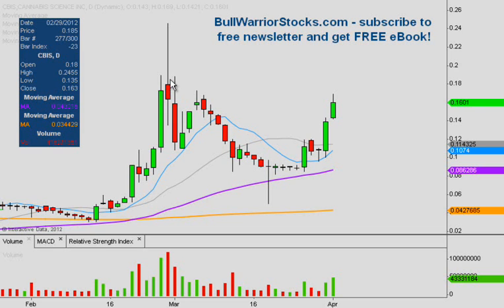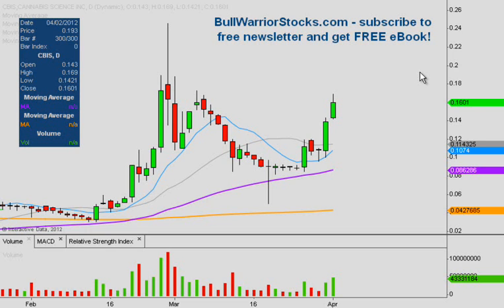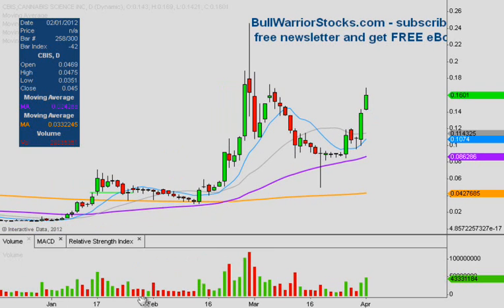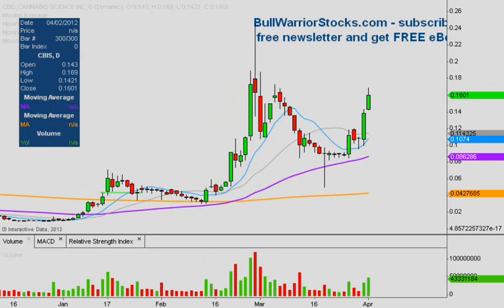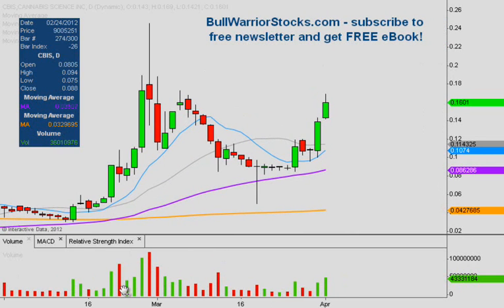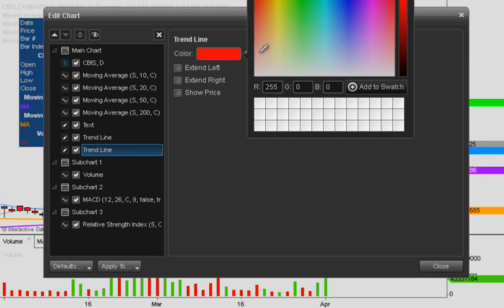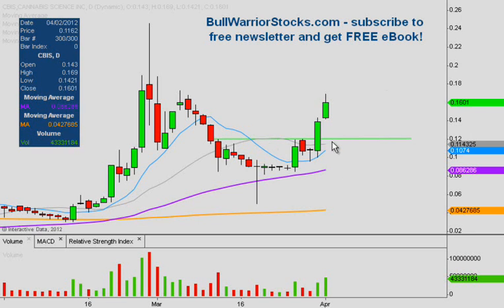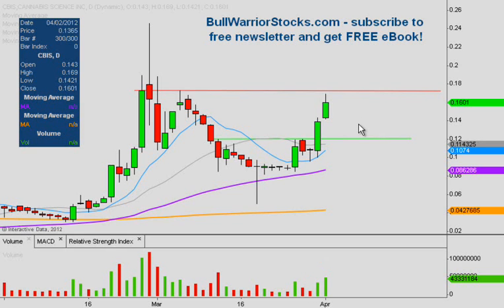CBIS Technical Stock Chart_ 4/2/2012